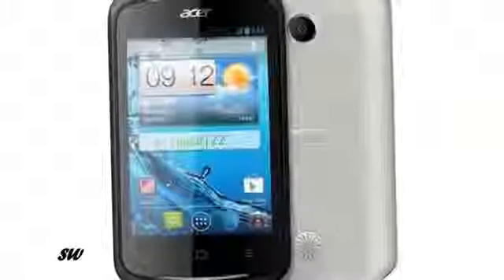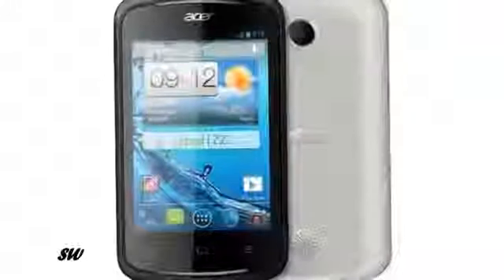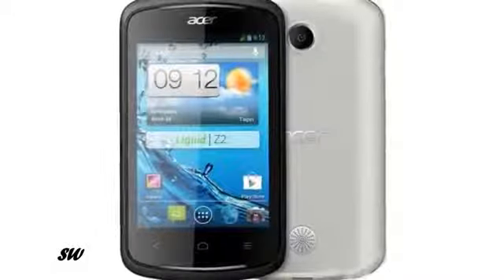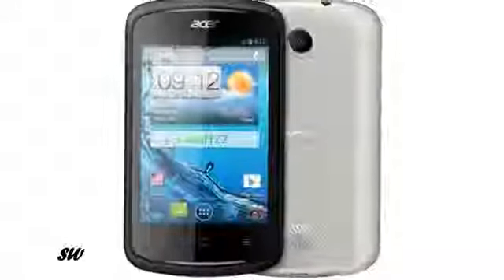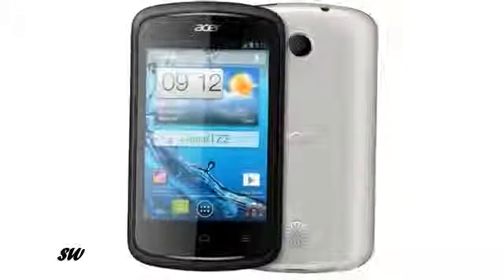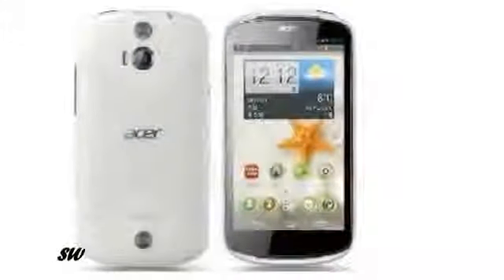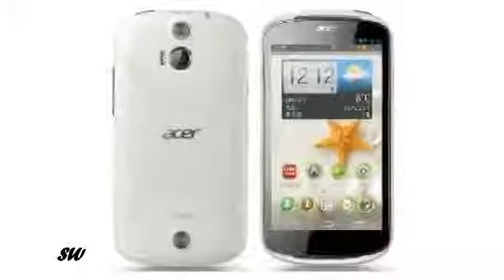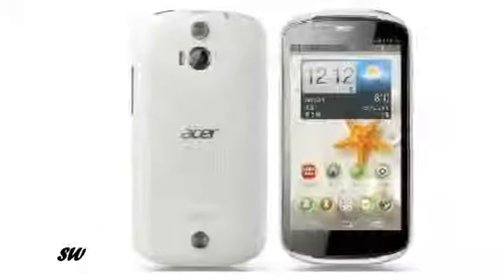Acer Liquid Z2 By TechProMedia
Acer Liquid Z2  By TechProMediaBy TechProMedia